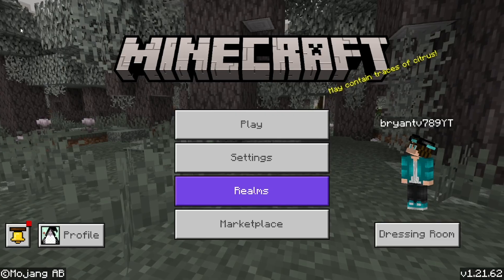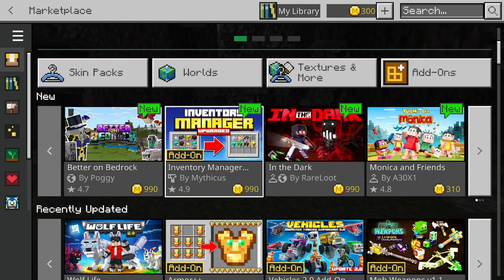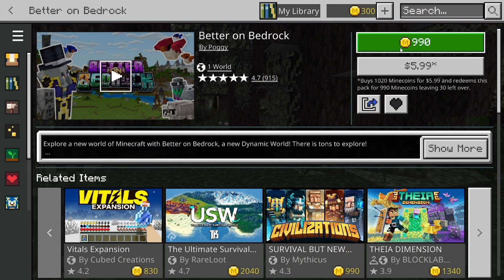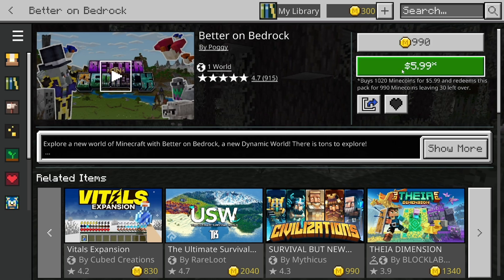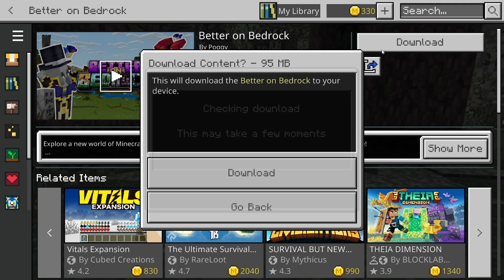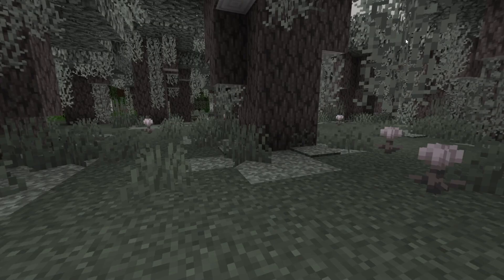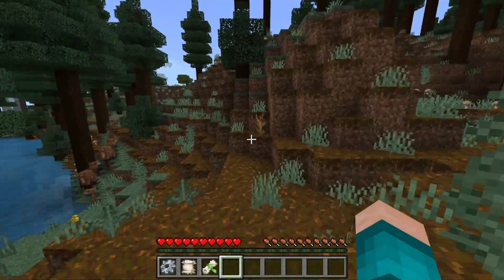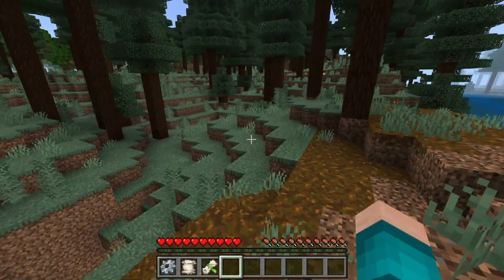How To Download Better On Bedrock For Minecraft Bedrock! - Android, IOS, Xbox, PS5, Switch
Learn how to download the Better on Bedrock addon for Minecraft Bedrock Edition on Android, iOS, Xbox, PS5, and Switch in this easy tutorial!